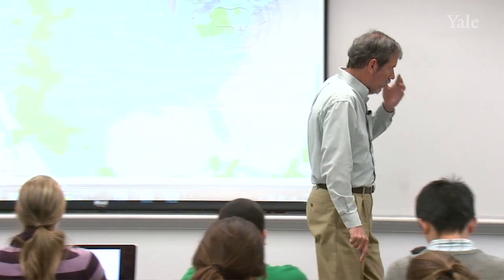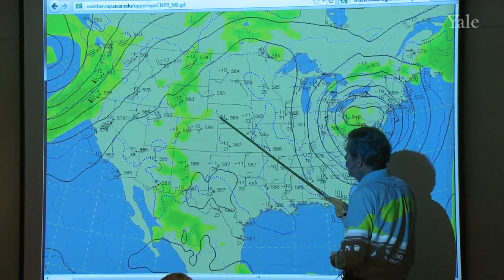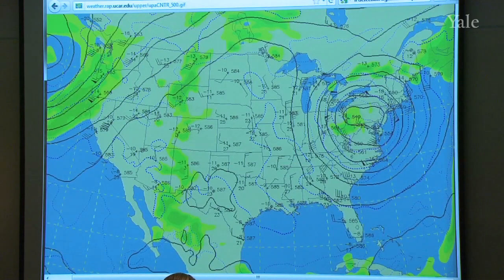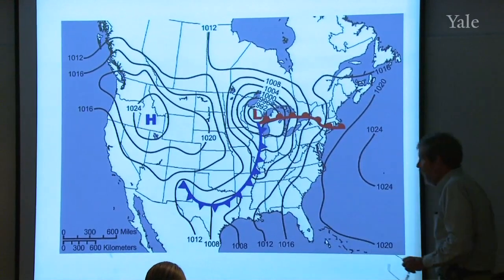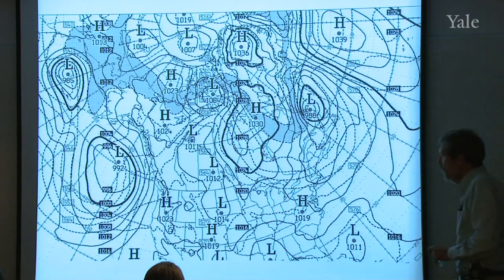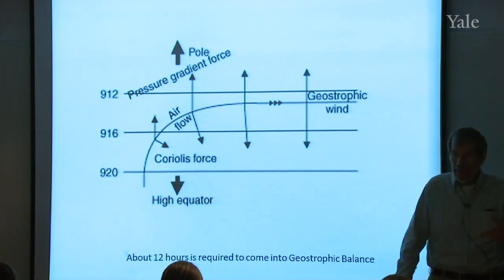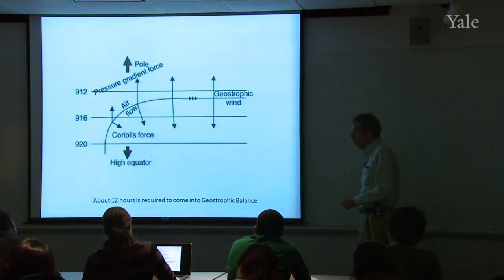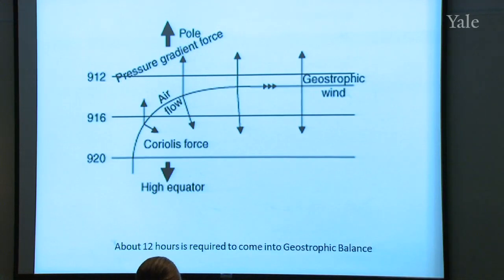14. Coriolis Force and Storms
Large scale air motion in the atmosphere occurring sufficiently above the surface is in geostrophic balance.  Areas of high and low pressure anomalies in the atmosphere are surrounded by rotating flow caused by the balance between the pressure gradient and Coriolis forces.  The direction of rotation around these pressure anomalies reverses between the northern and southern hemispheres due to the reversal in sign of the Coriolis force across the equator.  This can be seen in the reverse direction of the spiraling of clouds in satellite images of hurricanes in the northern and southern hemispheres.  Convective storms are also discussed.

00:00 - Chapter 1. Pressure Anomalies on Weather Maps
09:57 - Chapter 2. Geostrophic Adjustment
15:38 - Chapter 3. Hurricanes in the Northern and Southern Hemispheres
18:23 - Chapter 4. Coriolis Force and Toilet Bowl Mythology
24:51 - Chapter 5. Definition of a Storm
29:26 - Chapter 6. Convective and Frontal Storms
33:24 - Chapter 7. Airmass Thunderstorms
36:36 - Chapter 8. Severe Thunderstorms